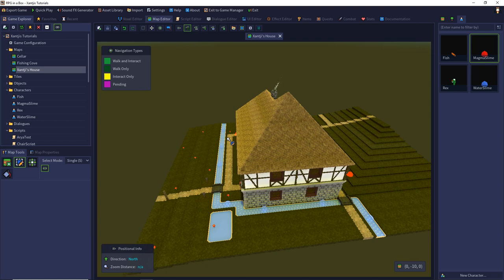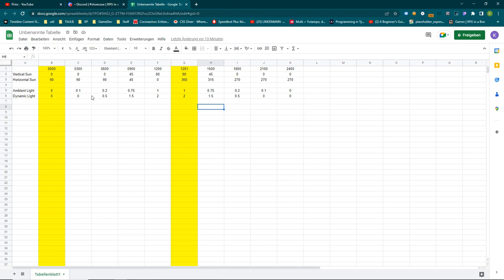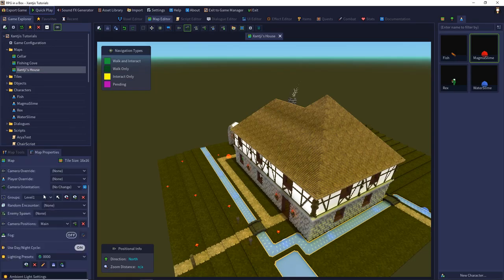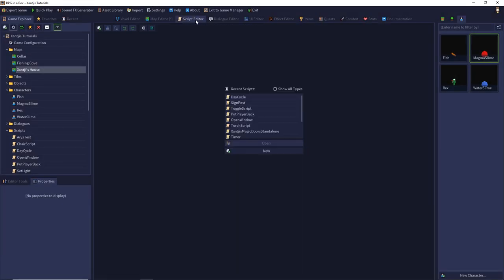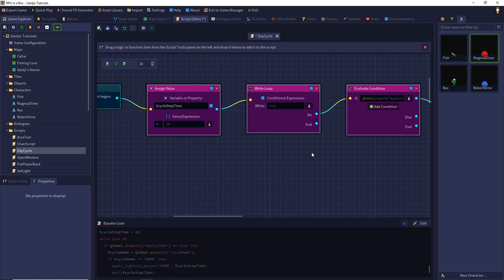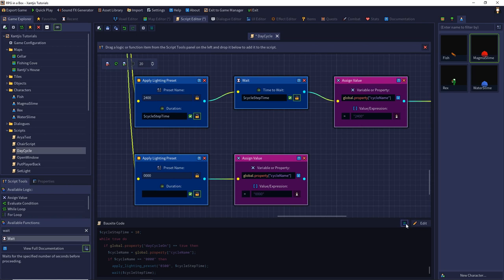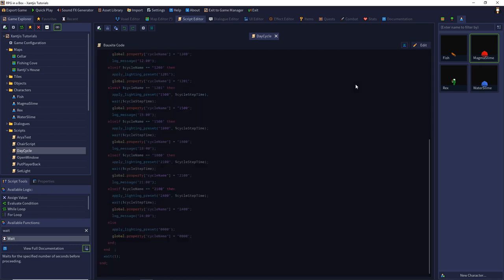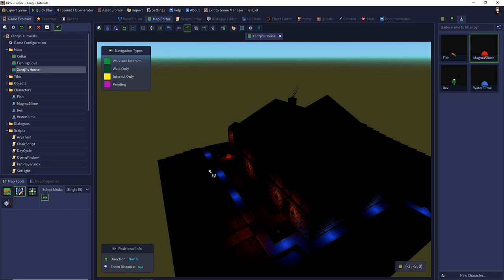RPG in a Box: Concept Corner - Build up a full realistic Day-Night-Cycle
This is NO tutorial. It is a conceptual video as a first draft for building a future tutorial episode. It is a very early concept.